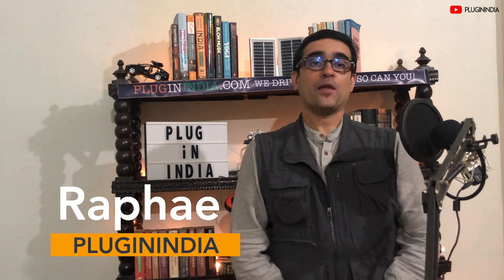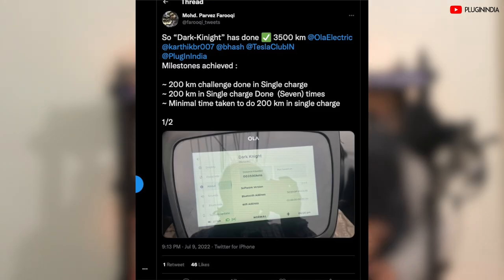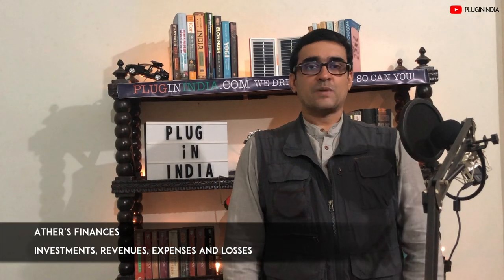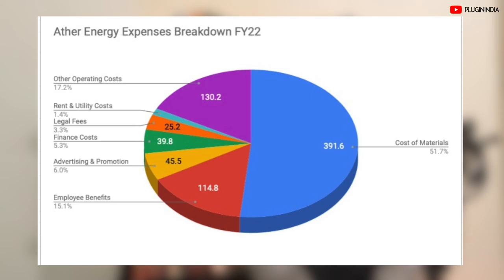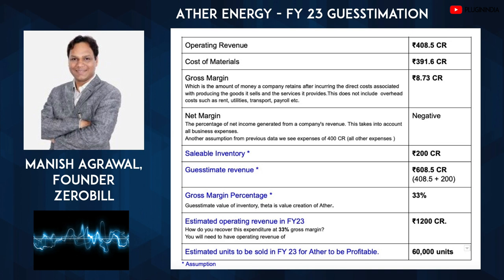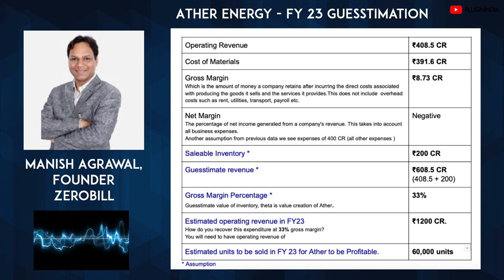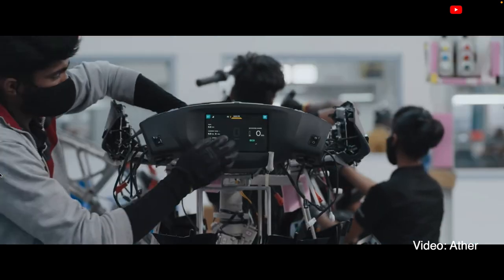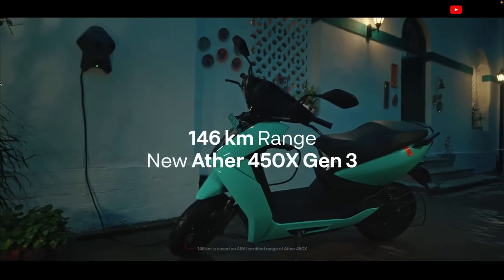Hey Tarun! Ather’s Moment Of Reckoning Is Here. Time for changes?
This is Raphae from PluginIndia and i’m back for another episode of Industry watch.
Today we will talk about Ather Energy, India’s pioneer electric scooter startup and their new Gen3 Ather 450X model, Fund Raising, Revenues, Expenses, Loss, Projections for 2023 and more.

We thank Manish from ZeroBill for sharing his insight on Ather's finances and interesting guesstimations for 2023. Please find out more about his company.

Sections
00:00 - Start
00:24 - Ather 450X Gen3
02:32 - Fund Raising in 2022
04:10 - Revenues, Expenses, Loss
05:15 - Projections for 2023
10:25 - Eating into the Premium Segment
12:23 - About ZeroBill
14:19 - Ather Sales 2022
15:17 - Why is Ather not selling well?
16:55 - Solving the Pricing Issue
18:38 - Time is ticking

Our Gear
- GoPro HERO9 Black Camera
- RODE Wireless Go II Audio Recorder
- Zoom H1n Handy Wired Audio Recorder
- Zhiyum 3-Axis Smartphone Gimbal

📚 Discuss EV's, Servicing, Charging and more in our Forums